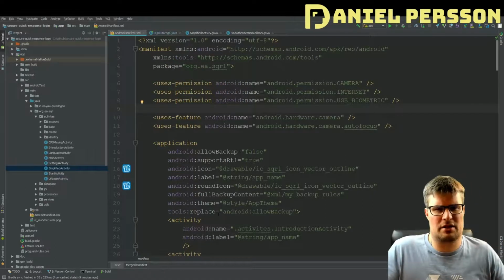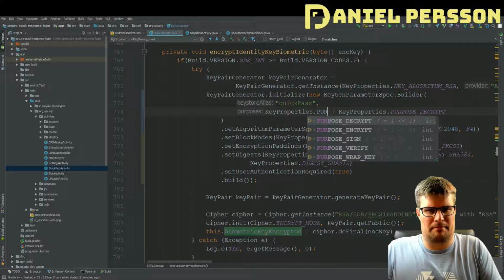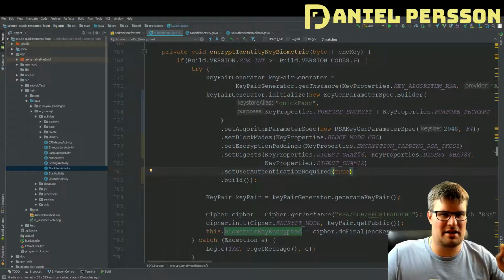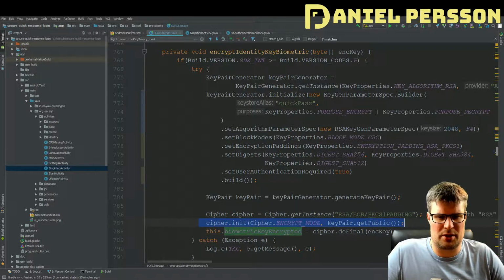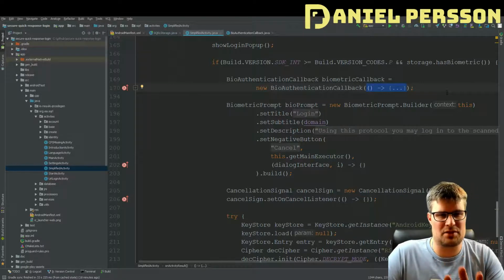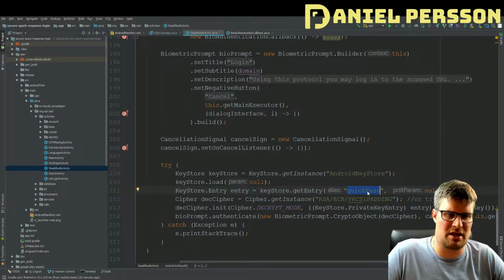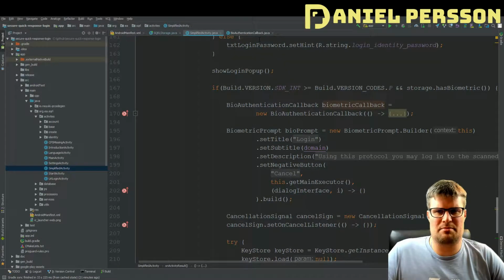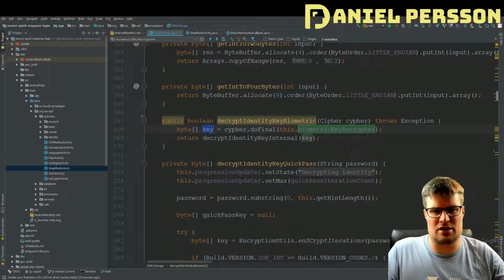How to use Biometrics in Android + Audio Rant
We look at how to use a Biometric fingerprint to decrypt some encrypted data.